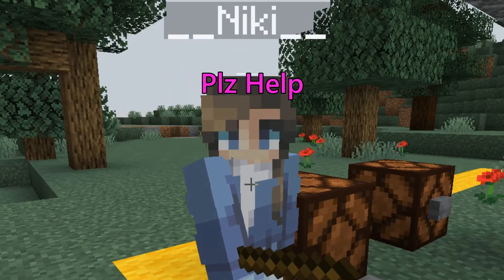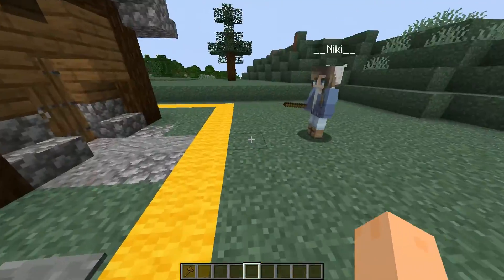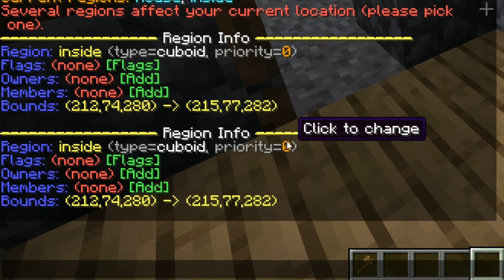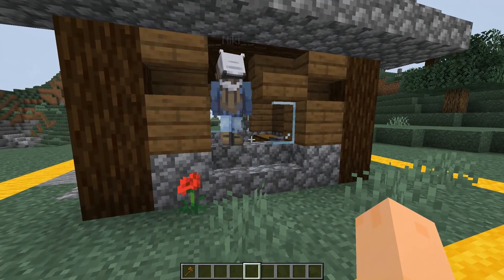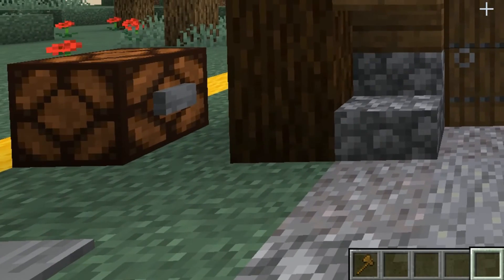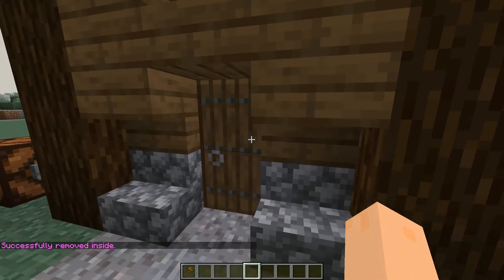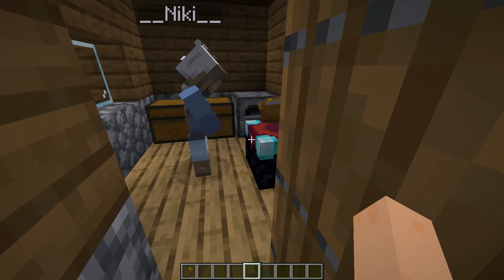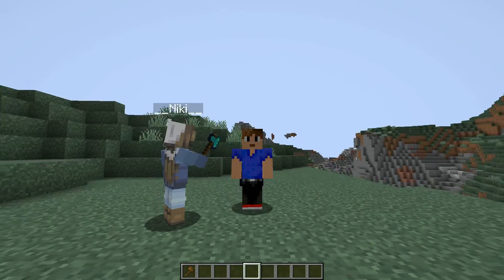WorldGuard Tutorial - Deny Entry, Groups and more! - WorldEdit Tutorial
Welcome back to another WorldEdit tutorial! This is another WorldGuard Tutorial. This time it's a but more Advanced!

This video is made in 1.14.4